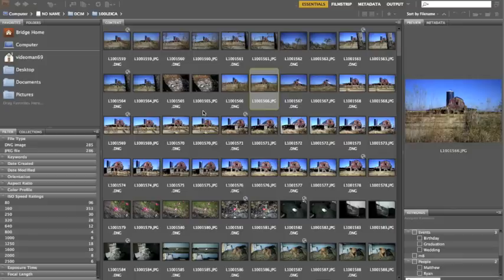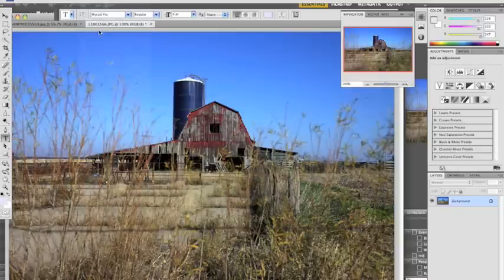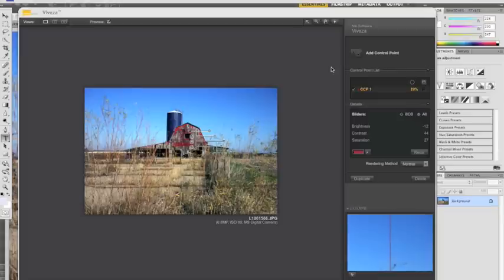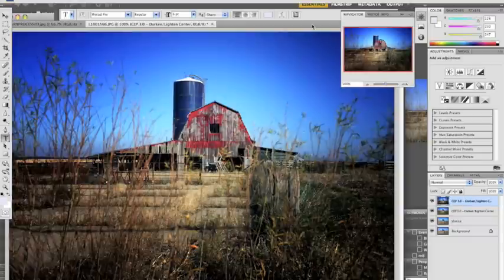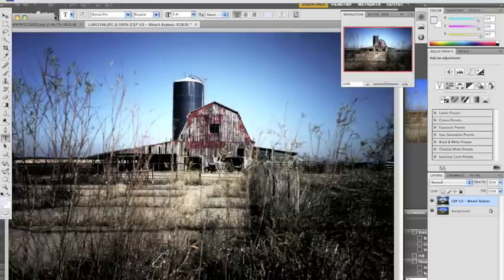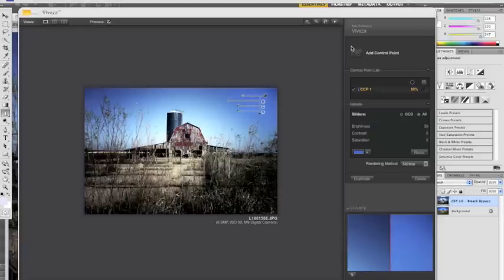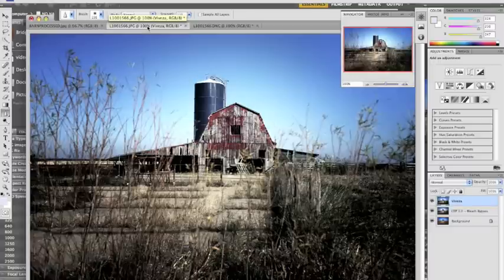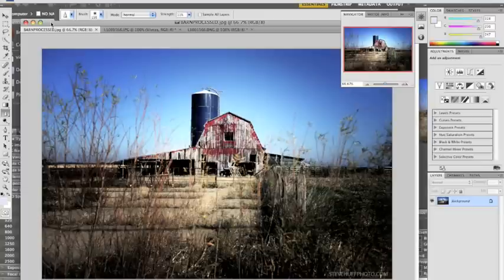Post Processing an Image using CS4 and Nik Color Efex/Viveza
Just a quick video on how I transformed a flat image into one that really POPS with color and contrast just by using Photoshop and the Nik filters Color Efex pro and Viveza